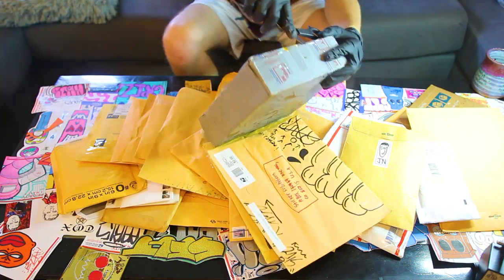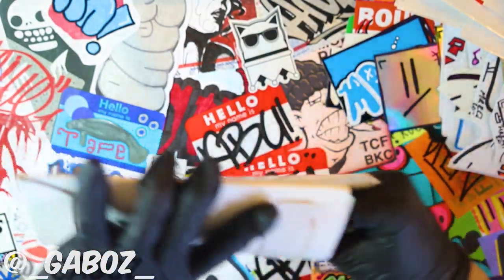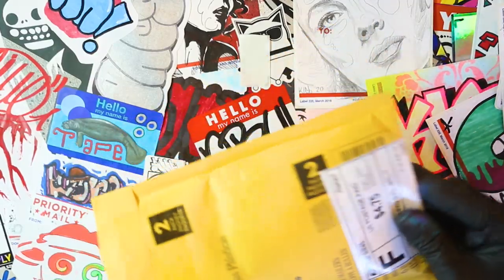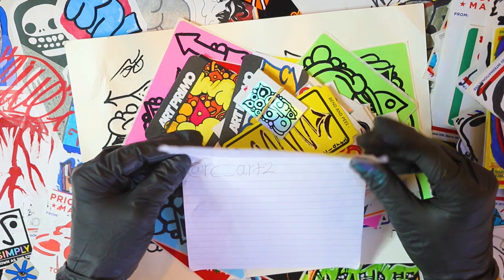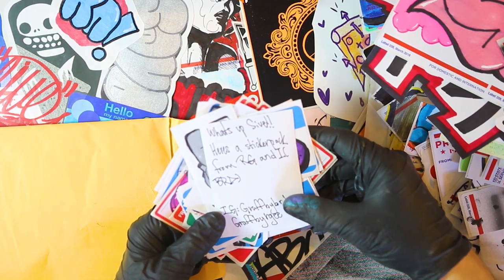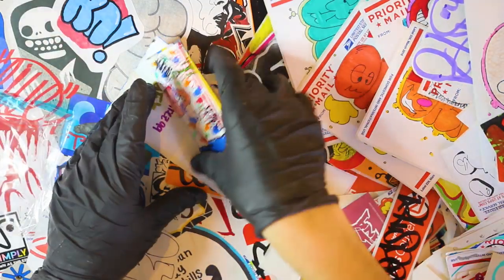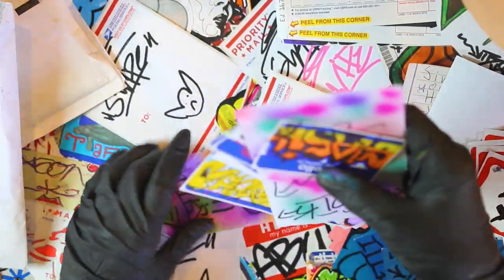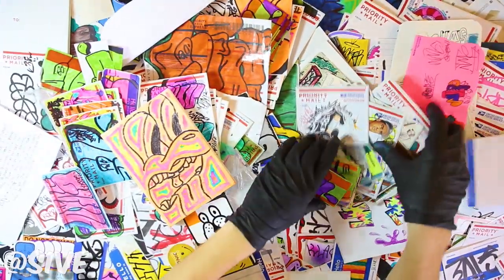Sticker Submissions #56 May 2020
Send in to be featured!!
Sticker Submissions
U.S.A

If you want a pack in return simply include an envelope in your pack that is addressed back to you. Add a few stamps and I will fill it and return some stickers your way.